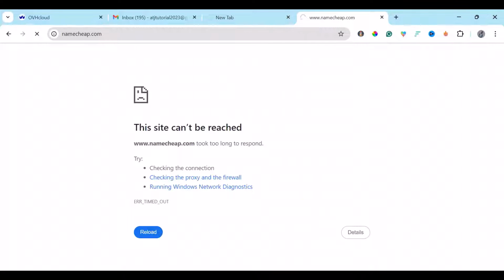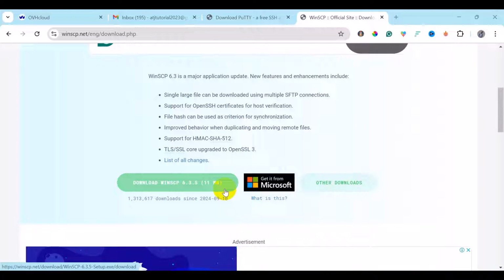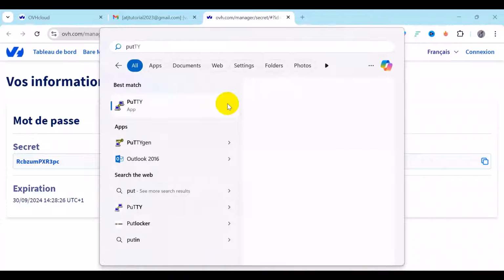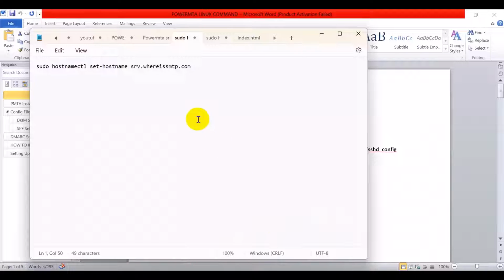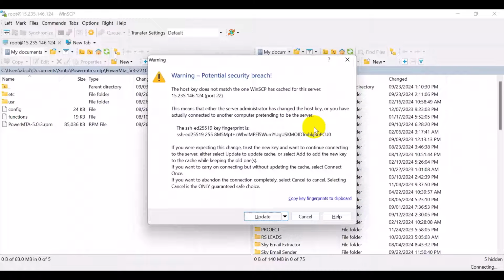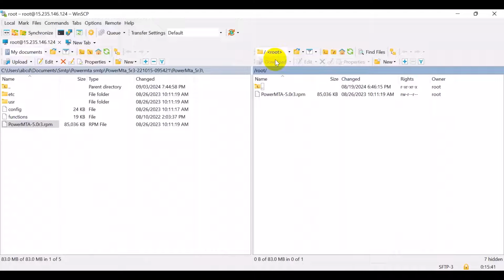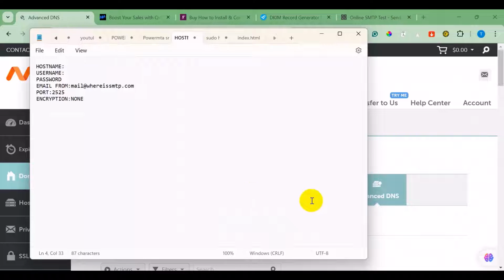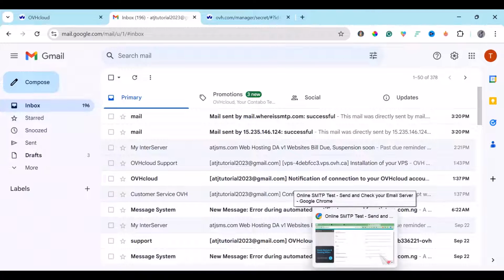How to Install and Configure PowerMTA SMTP on almalinux for Bulk Emails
how to Install MailWizz on VPS -  Step-by-Step Guide for Beginners (2025)

Learn how to install and configure PowerMTA SMTP on AlmaLinux for sending bulk emails. This step-by-step tutorial covers server setup, PowerMTA configuration, and best practices to maximize inbox deliverability for high-volume email campaigns. Perfect for marketers and sysadmins.

👉 (Build your custom Smtp server) Get the pmta script + License + full course & commands

QUICK LINKS OFFERS